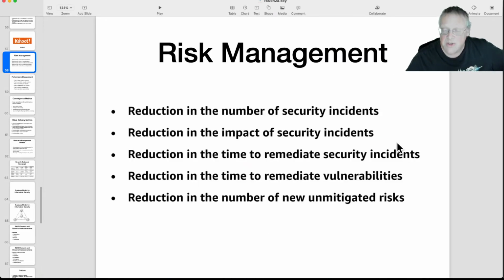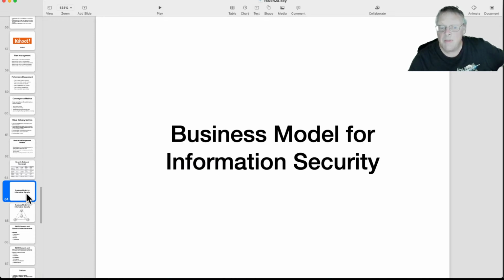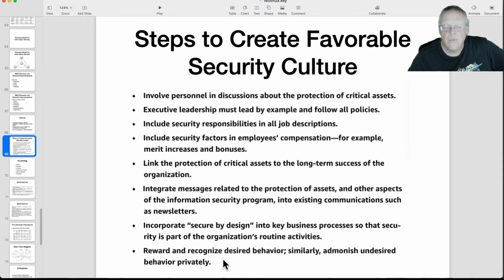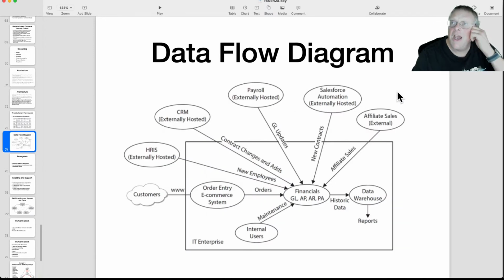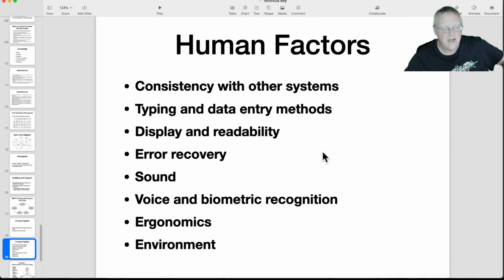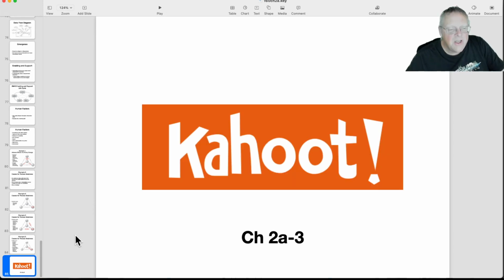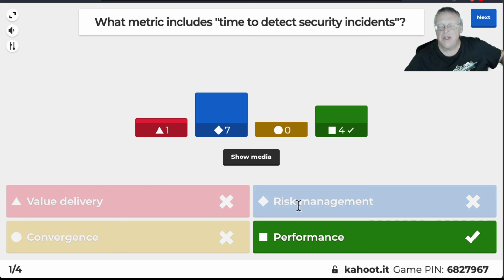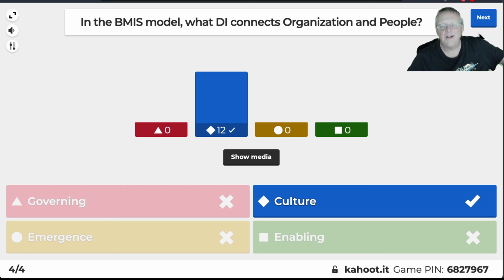2a Information Security Governance Part 2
A college course in Cybersecurity Responsibilities